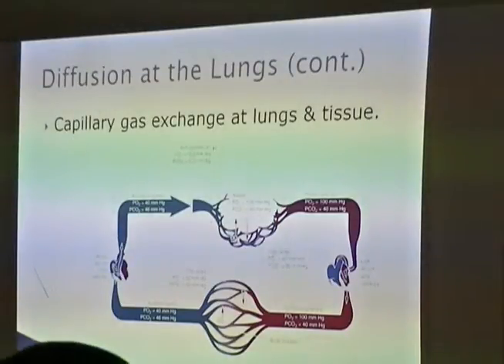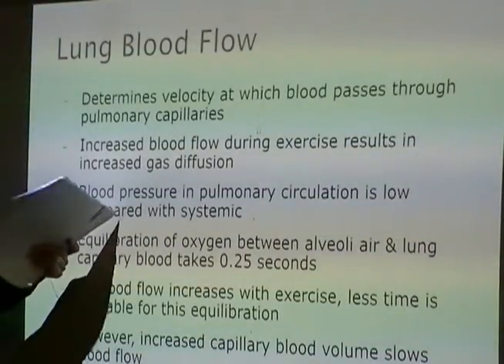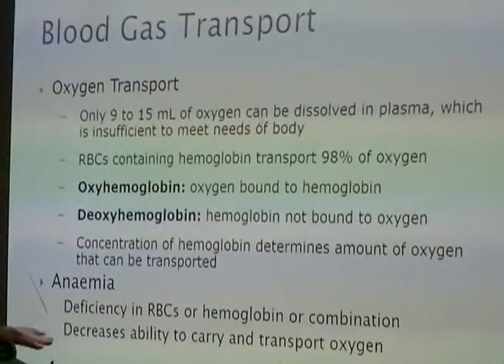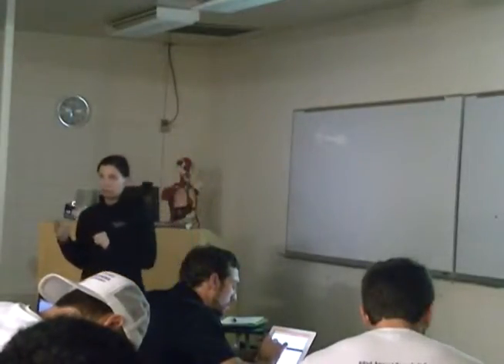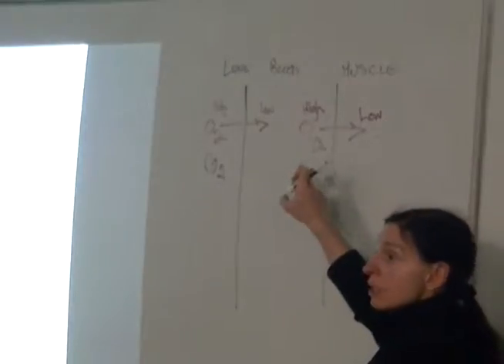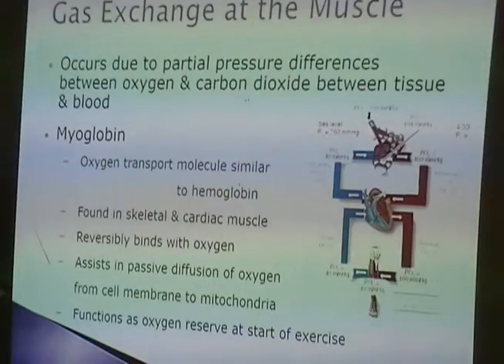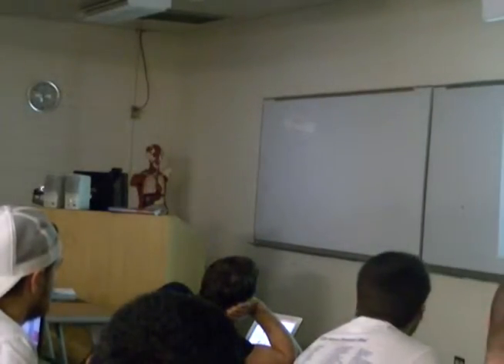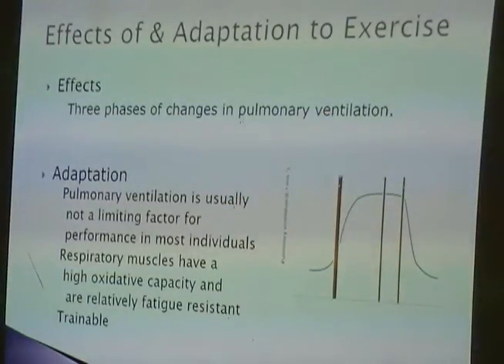March 17, 2015 (Exercise Physiology)